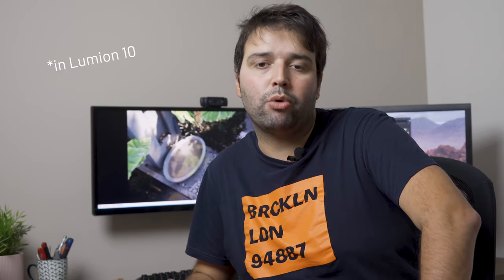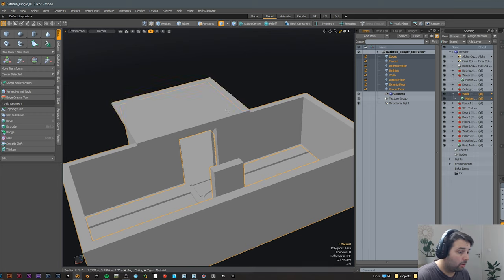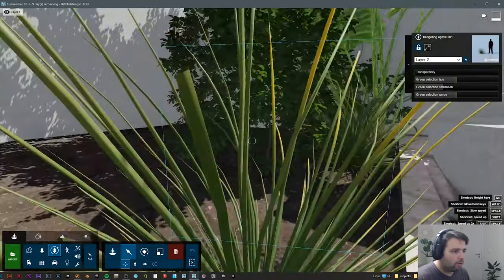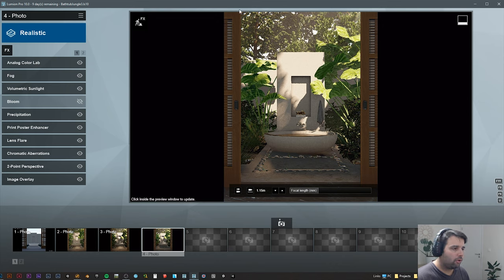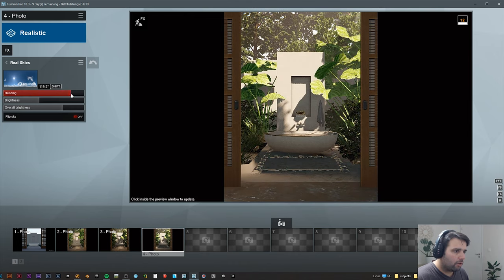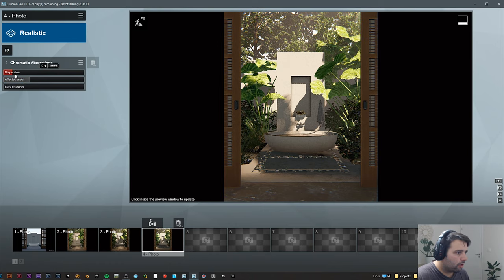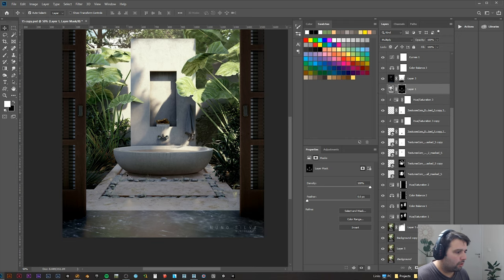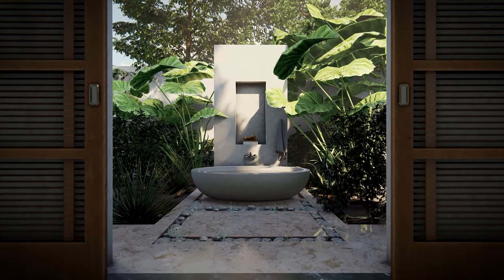3D Render Bathroom Tutorial Breakdown in Lumion (Interior and Exterior) - Nuno Silva 3D Rendering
3D exterior and interior rendering of a bathroom in a jungle style and the surrounding area, using a 3D rendering software Lumion.